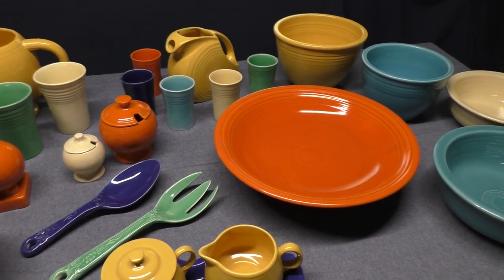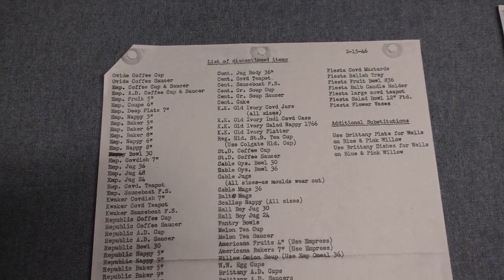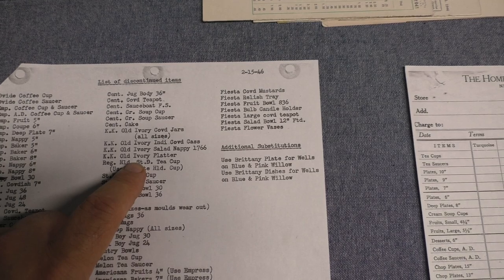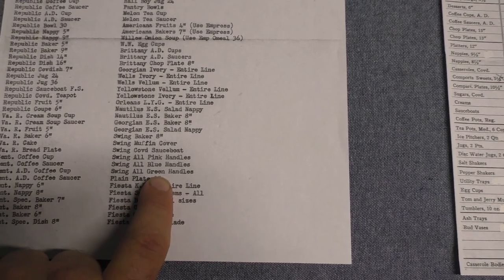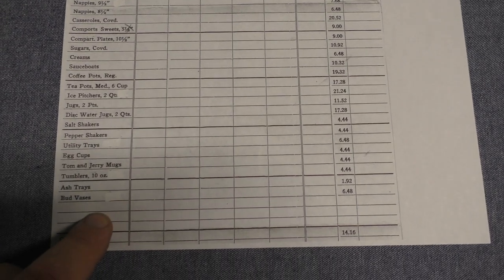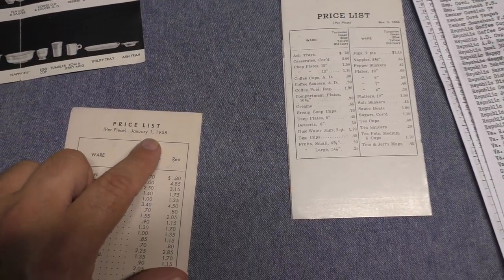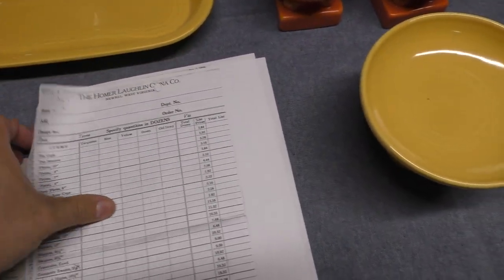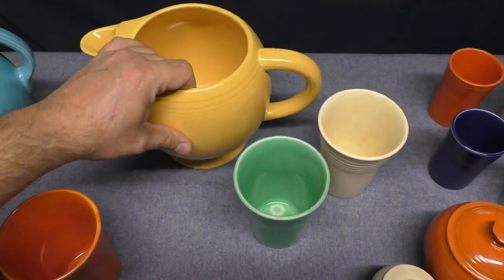154: Vintage Fiesta in 1946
Discontinued Fiesta pieces from 1946